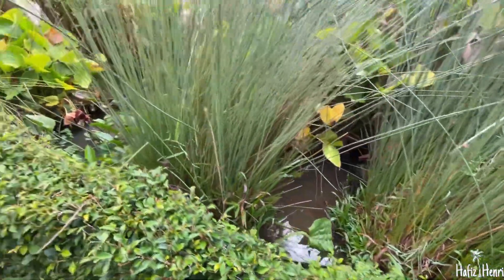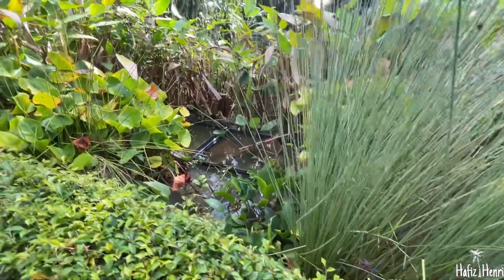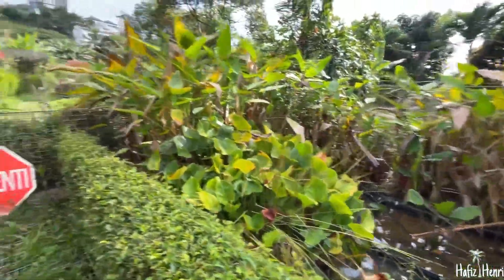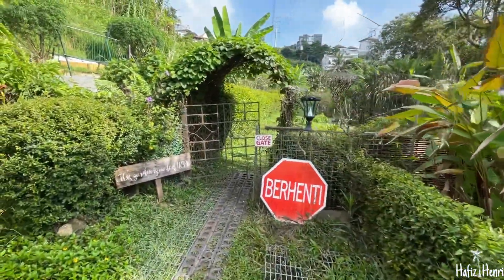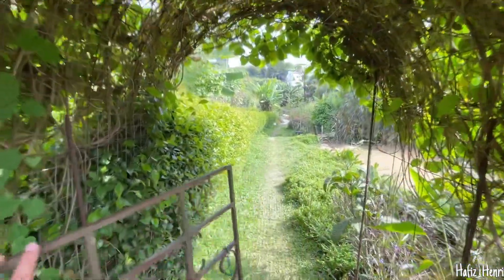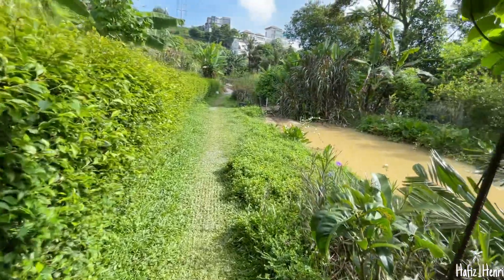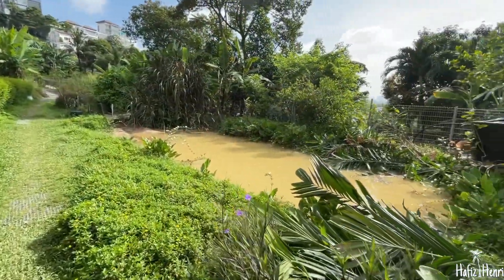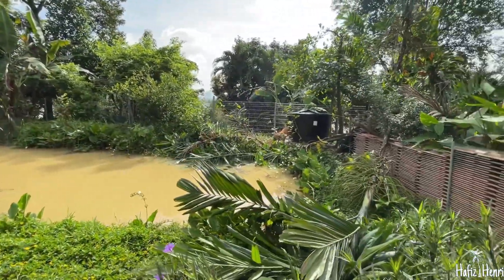Kebun Kebun Bangsar - Urban Farm and Garden in Kuala Lumpur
Hi guys, today we visited Kebun Kebun Bangsar.

For all of you worry about the farm / garden is closed down, we have good news that Kebun Kebun Bangsar gets its new license to remain on site.

Located at Bangsar, Kuala Lumpur its is lush of green scenery and friendly animals. Suitable for family and kids.